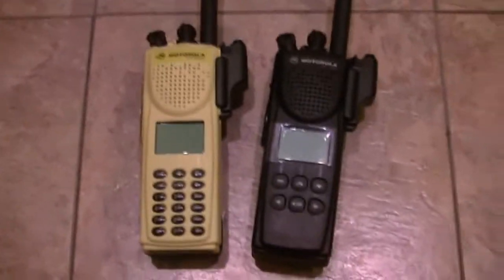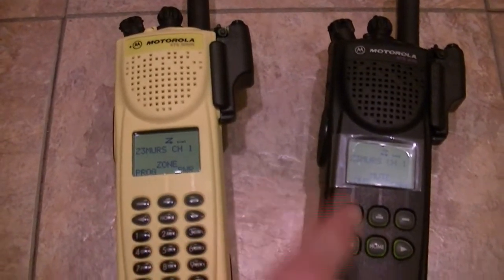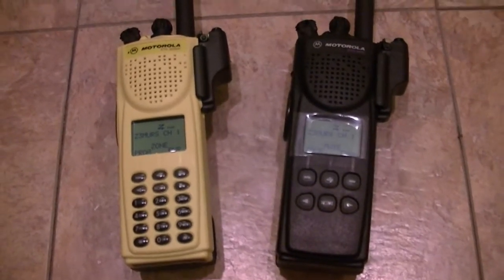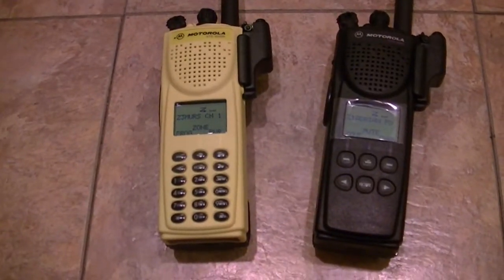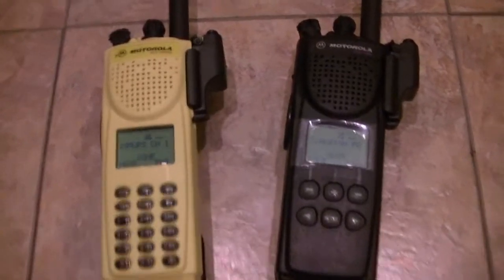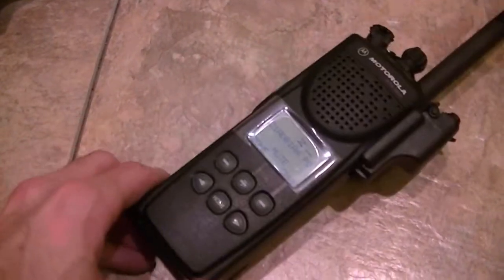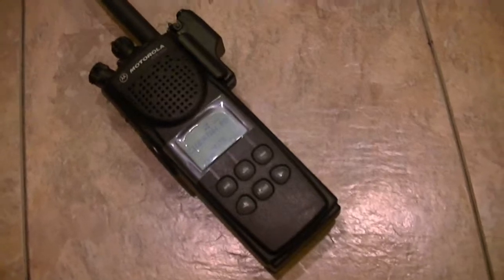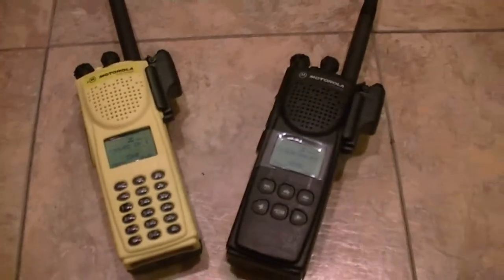Motorola XTS3000's and a GREAT CPS Shortcut (That 99.9% of Users ALREADY Know, lol)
I need a Windows XP CD with legit Activation Key for an IBM T61 - Let me know and inbox me if you have one!